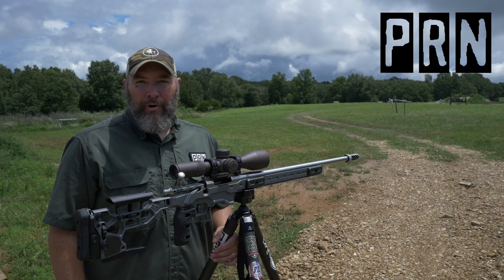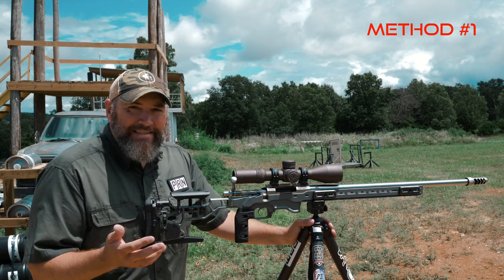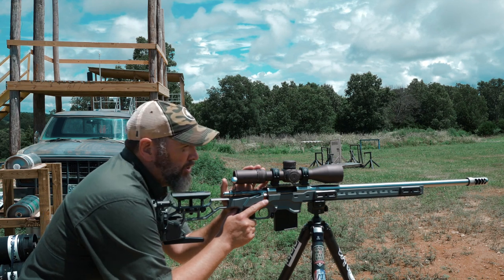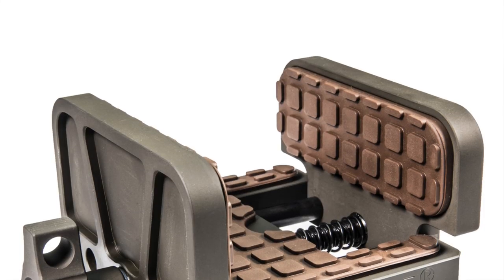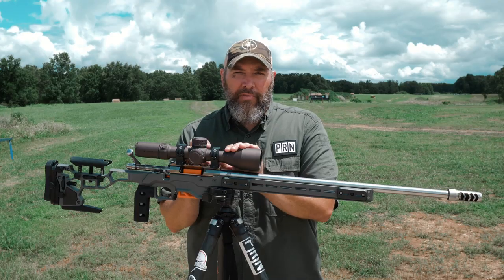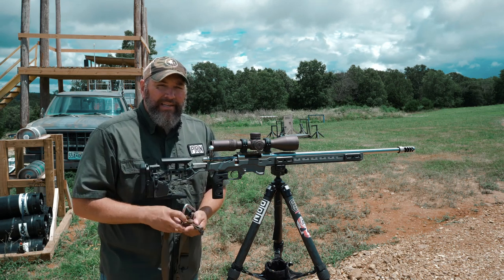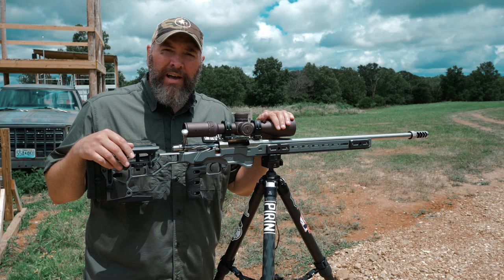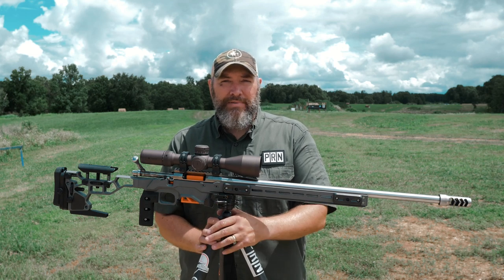How To Shoot Off Of Tripods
Today Joel teaches you three of the top ways to shoot long range from a tripod. Plus a couple of pro tips on choosing the proper gear for this kind of shooting.

Precision Rifle Network:
For Competitors, Operators, and Hunters!